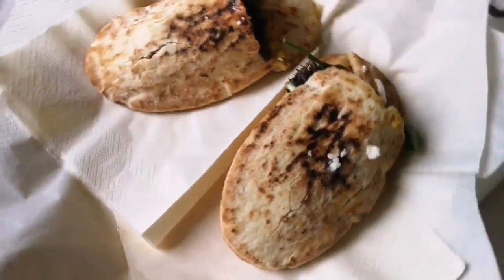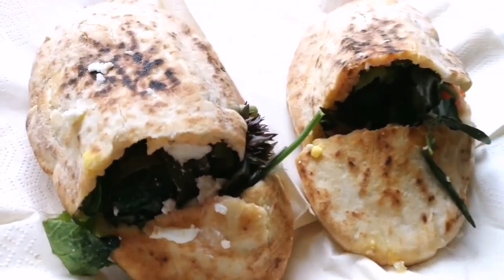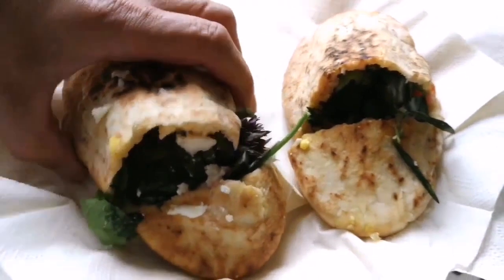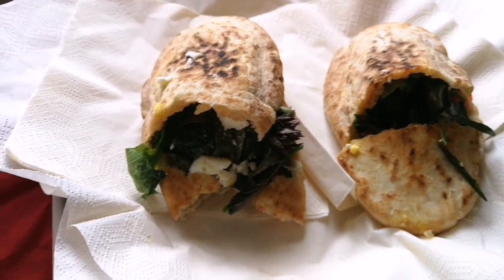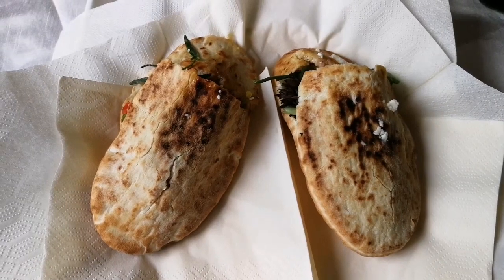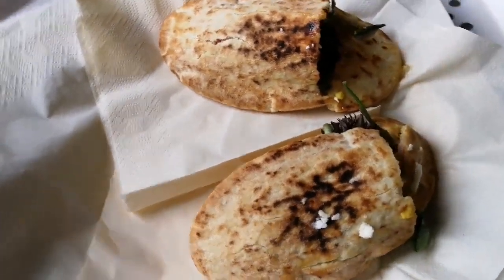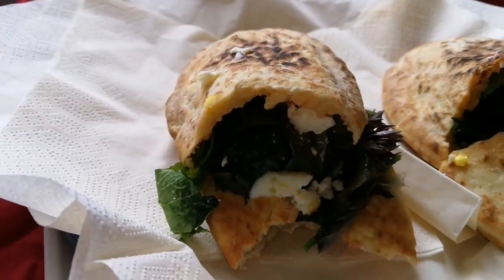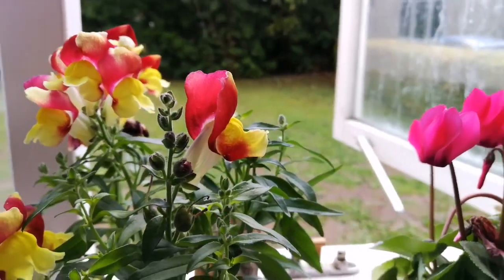How To Make A Fast Breakfast / Lunch Sandwich / Easy Meals For Working People & Students